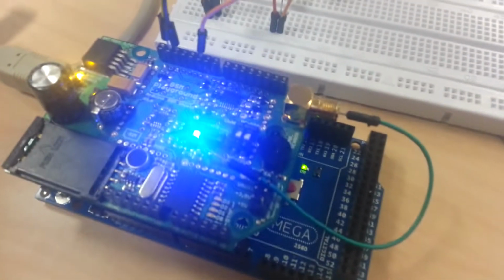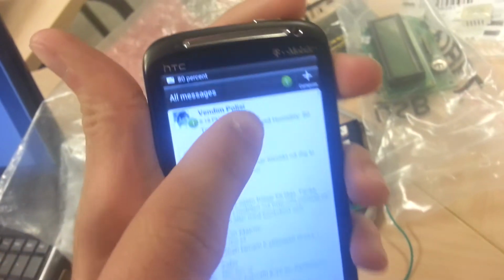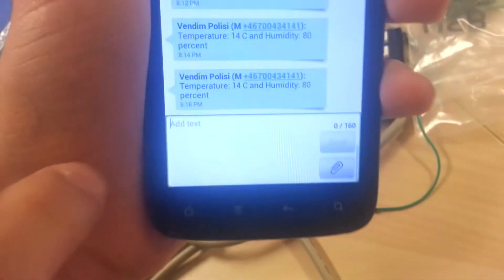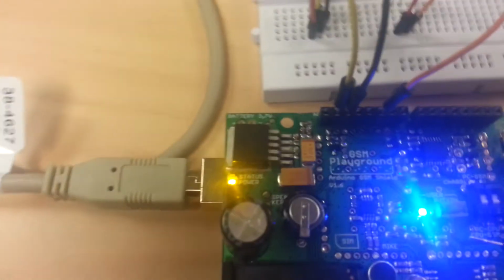GSM playground on arduino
sending sms with the temp information and humidity from gms playground and arduino